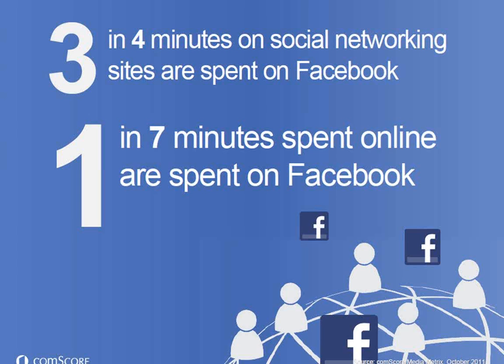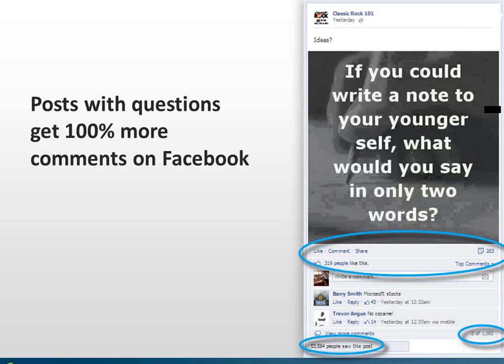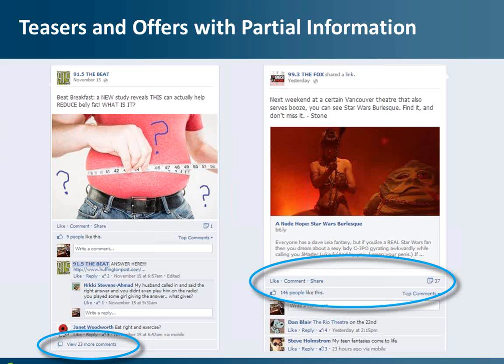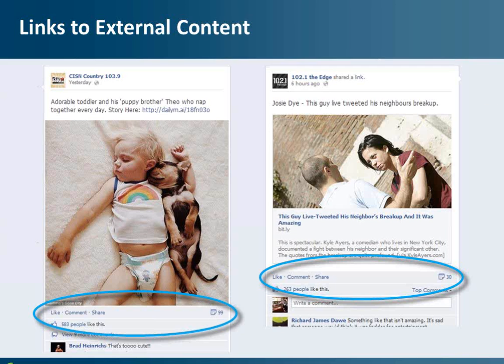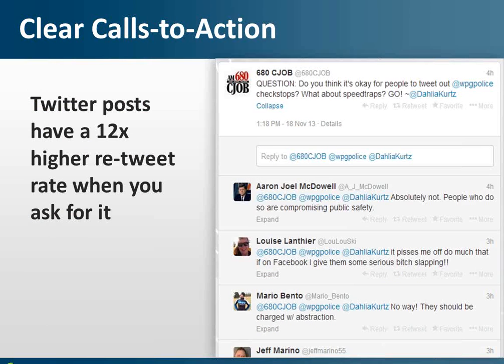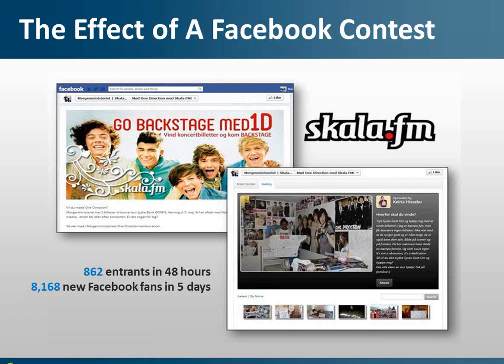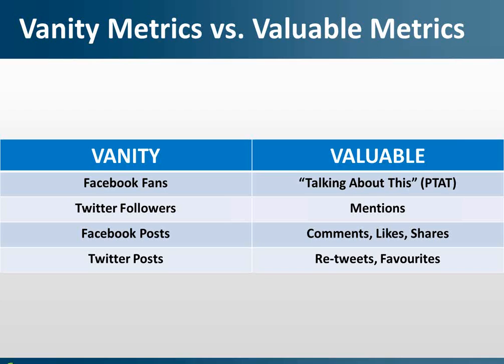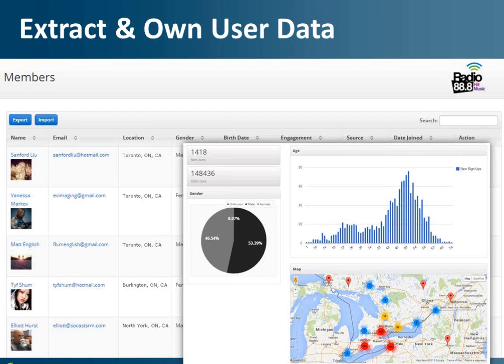SoCast Webinar: Effectively Engaging Audiences in Facebook & Twitter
In this webinar, SoCast's Communications Manager, Vanessa Markov, teaches you how radio can effectively engage audiences in Facebook & Twitter using four simple rules.

You will learn:

How to extend on-air content with two-way conversation
How to optimize posts for maximum engagement
How to integrate contests & promotions into Facebook
How to extract value from social insights

Plus other tools, tips, and best practices with examples from successful radio stations.

Follow us @socastsrm